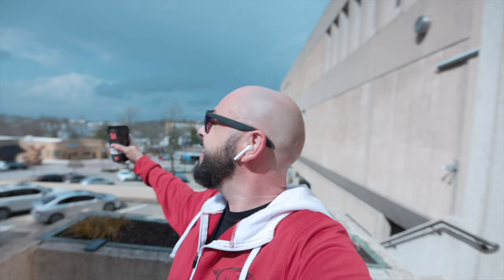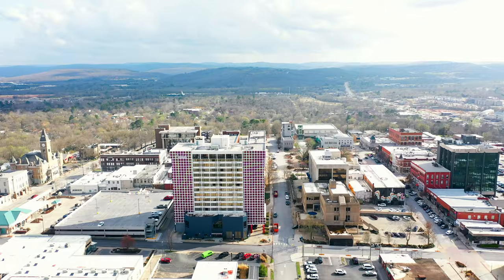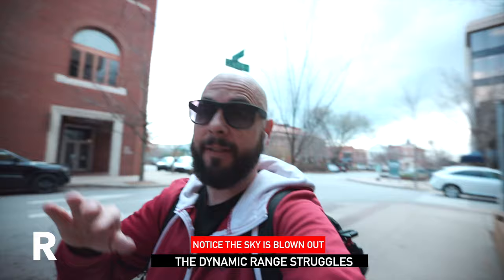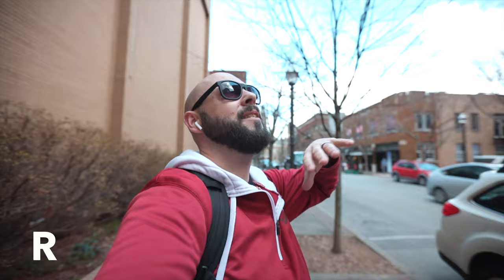Canon R6 vs EOS R- Can you spot the difference?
Canon R6 vs R- Can you spot the difference? Let's talk about it! I've been shooting on the Canon EOS R6 and comparing it to the Canon EOS R which I have owned for awhile. Is it worth spending money on the R6 if you already have the EOS R. I do a shootout between these cameras and this will be 100% focused on video. Hope you enjoy!  I own both of these cameras and have used them both on paid client gigs.This are my real world thoughts... Hope you enjoy!
Hit me up on Instagram @justmakecontent

My GEAR
camera (R6)
second camera (R)
ND FIlter
Joby Gorrila Pod

 LENSES
vlogging lens
b roll king#1
b roll king#2

AUDIO GEAR
wireless system
Rode mic